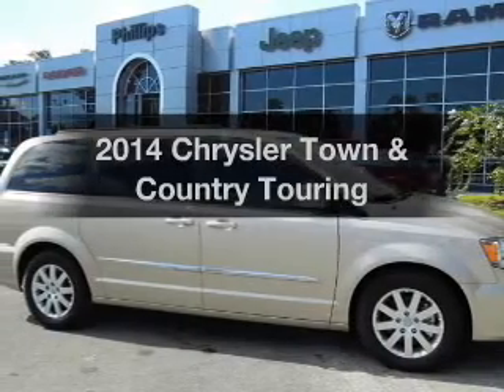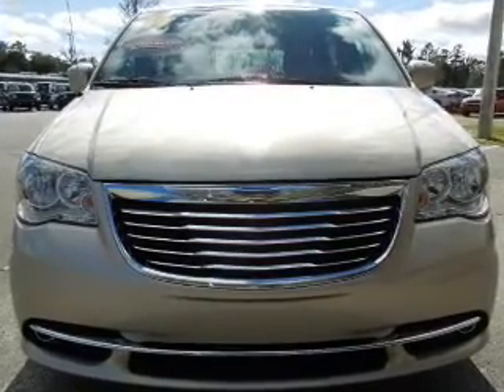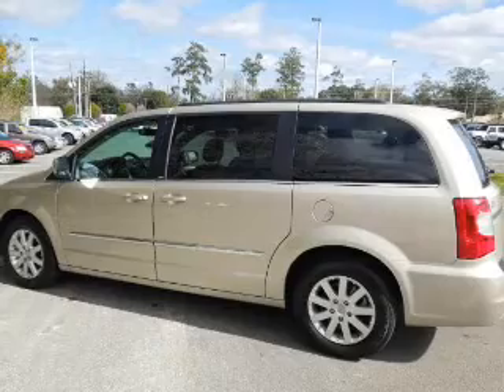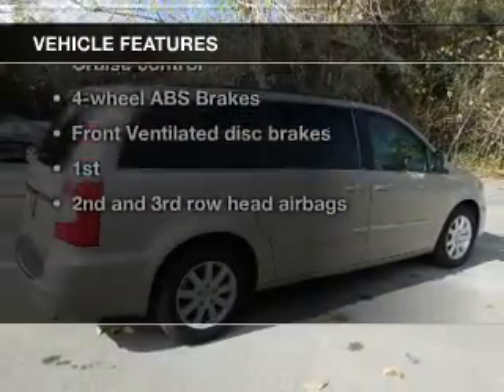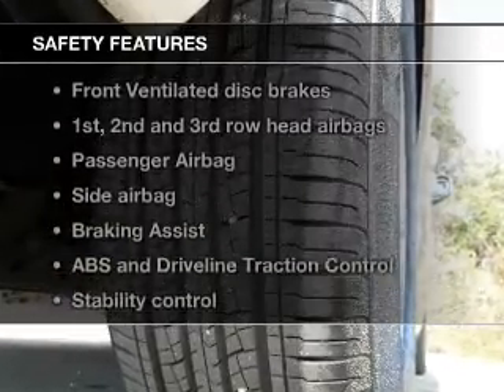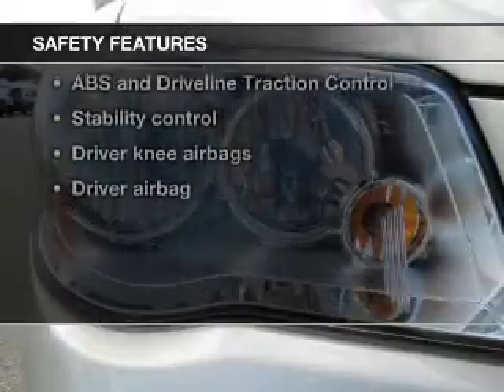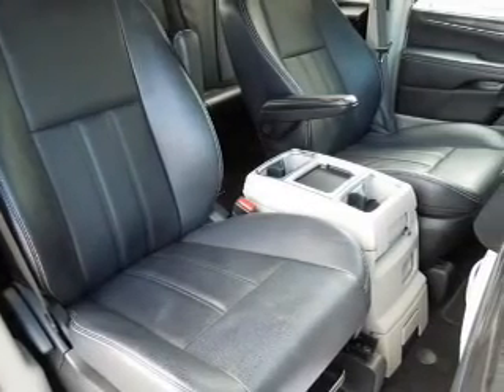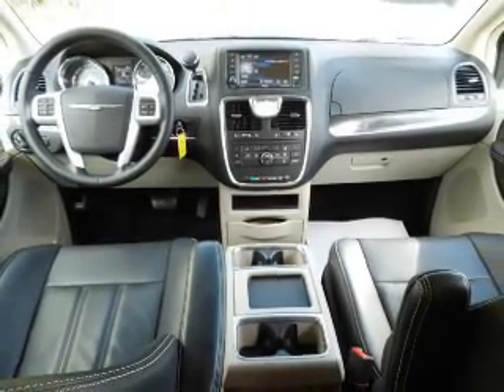2014 Chrysler Town & Country - Ocala FL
Year: 2014
Make: Chrysler
Model: Town & Country
Trim: Touring
Engine: 3.6 liter 6 cylinder 24 valve
Transmission: Automatic
Color: Cashmere Pearlcoat
Mileage: 28866
Address:
3440 South Pine Avenue